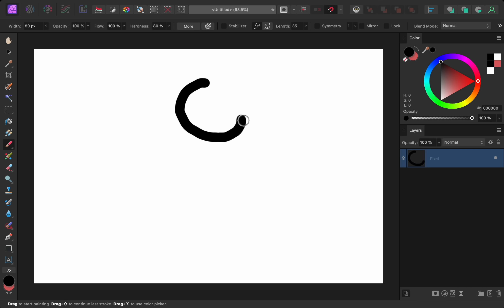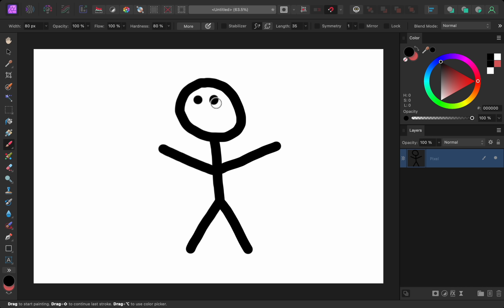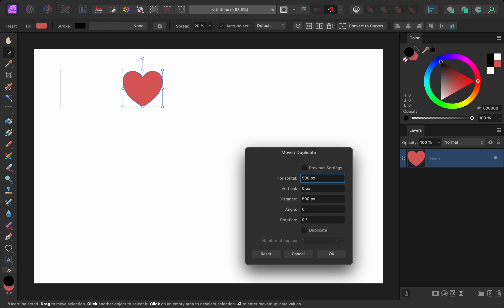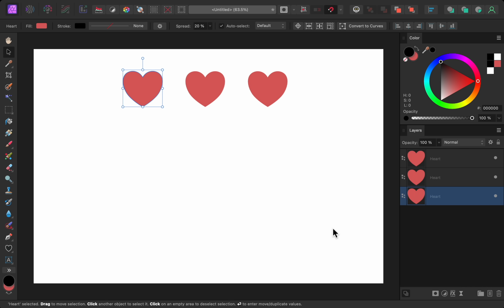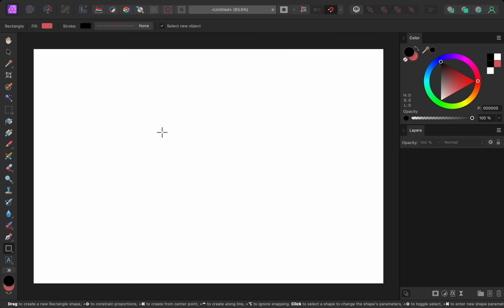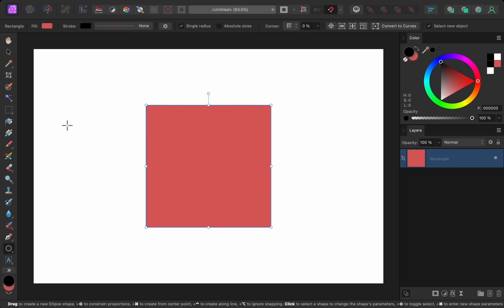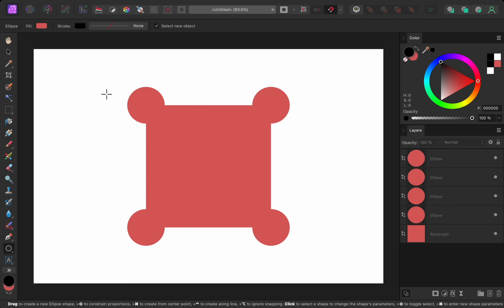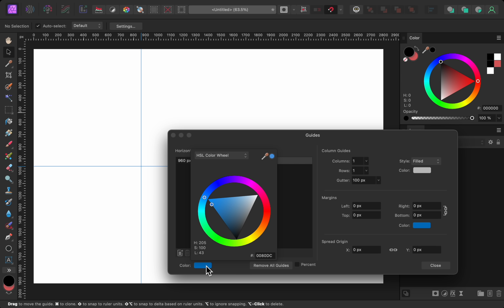New Affinity Update | Biggest Changes in Version 2.2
In this video, I'll show you the biggest changes in the Affinity 2.2 update. All of the updates in this video are applicable for Affinity Photo, Affinity Designer, and Affinity Publisher.

0:00 - Introduction
0:11 - Temporary Shortcuts
1:12 - Move & Duplicate
2:37 - Object Creation
3:43 - Guide Colors